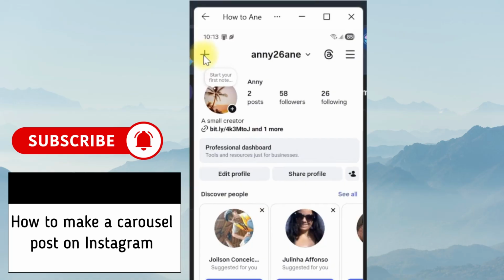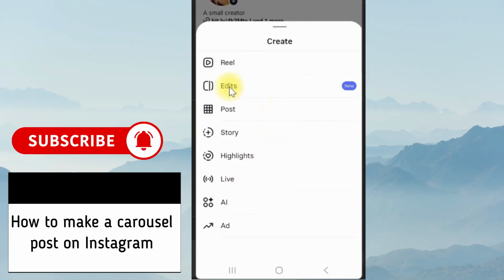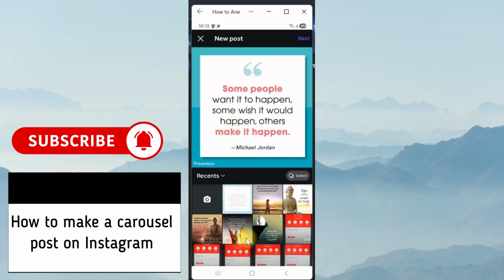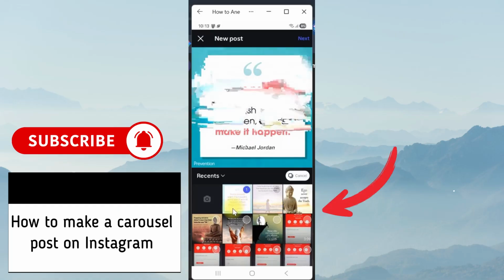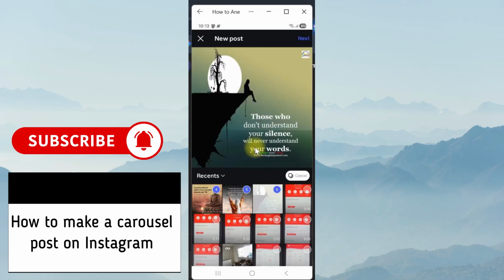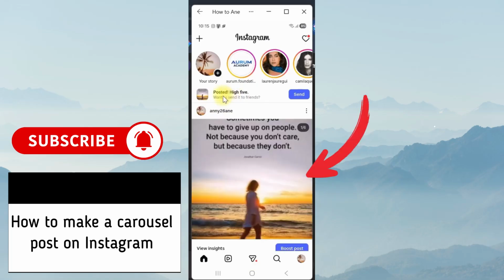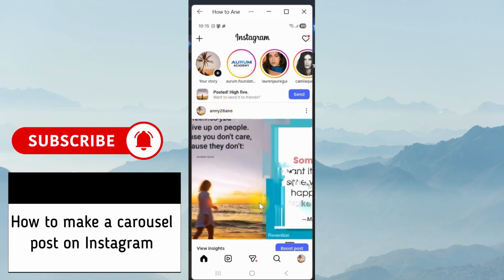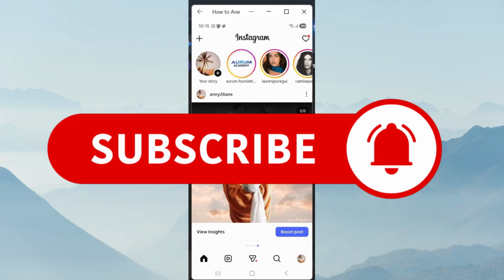How to Make Carousel Post on Instagram (Step by Step)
In this video I will teach you how to make carousel post on instagram to increase your engagement and share more content in a single post. If you have several photos or videos from the same event, understanding how to make carousel post on instagram is the best way to tell a complete story without cluttering your followers' feed. I will show you exactly how to select multiple files and arrange them in the perfect order before hitting the share button.

Follow the tutorial until the end to learn how to make carousel post on instagram without any mistakes and start growing your profile today!